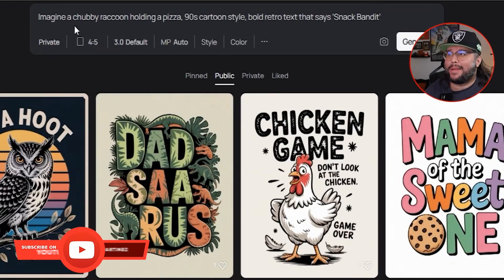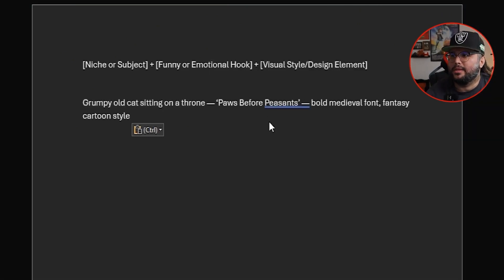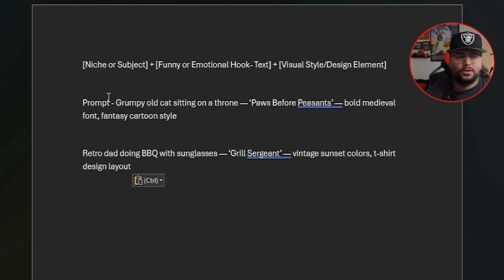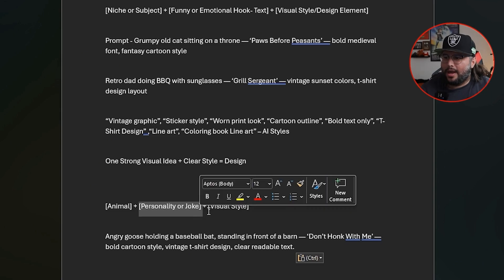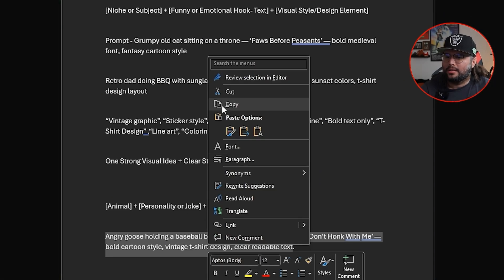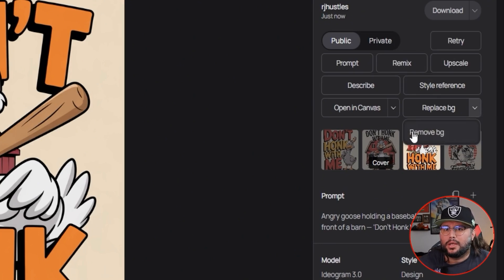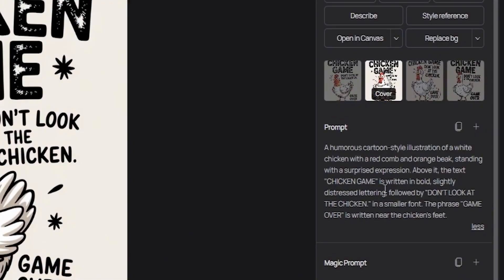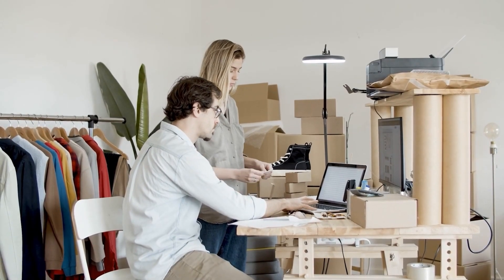Create VIRAL T-Shirt Designs Using Ideogram AI Without Photoshop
Do you want to create viral print-on-demand designs without Photoshop or design experience? In this video, I’ll show you how to write powerful, funny, and niche-specific prompts using Ideogram AI — the tool that helps me turn ideas into high-converting t-shirts in minutes.

Whether you're just starting out with POD or looking to scale with AI, I break down:
✅ The exact prompt formula I use to get amazing AI designs
✅ Step-by-step examples using Ideogram’s 3.0 model
✅ How to fix messy outputs and make them POD-ready
✅ Design ideas that go viral in competitive niches
✅ Tips to prep and export your files for Etsy, Amazon, Redbubble & more

Prompts Examples I Used In The Video:
[Niche or Subject] + [Funny or Emotional Hook- Text] + [Visual Style/Design Element]
One Strong Visual Idea + Clear Style = Design
[Animal] + [Personality or Joke] + [Visual Style]

00:00 - Introduction to Viral T-Shirt Designs
01:10 - Crafting the Perfect Prompt
02:03 - Breaking Down Prompt Formulas
03:32 - Advanced Prompt Techniques
12:27 - Ensuring Your Design is Print-Ready
14:49 - Final Tips and Challenge

💬 Got a cool prompt or idea? Drop it in the comments!
👍 Like this video if you want more AI + POD hacks